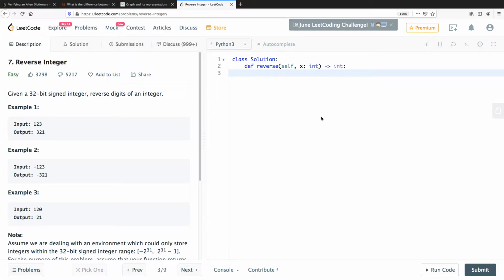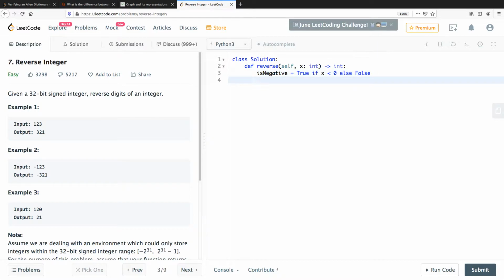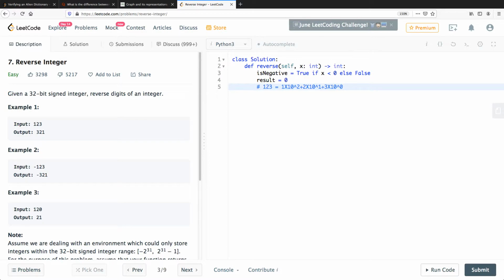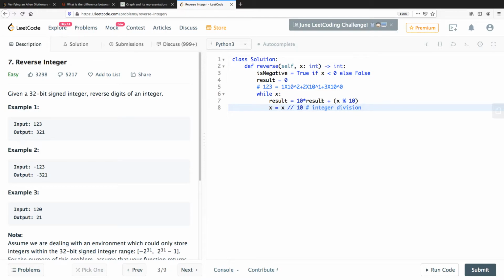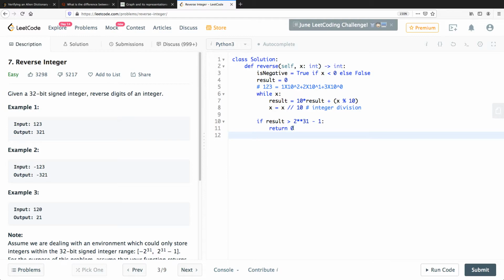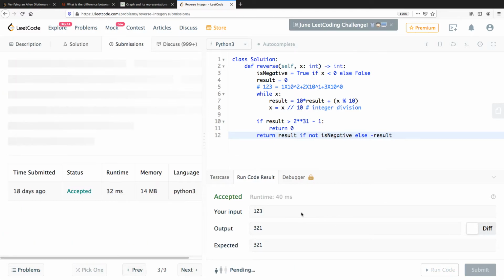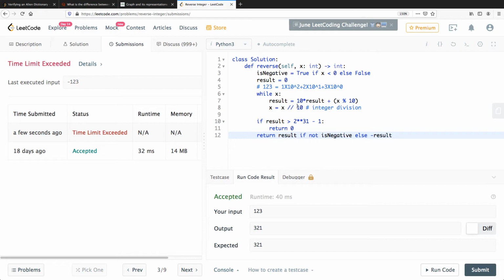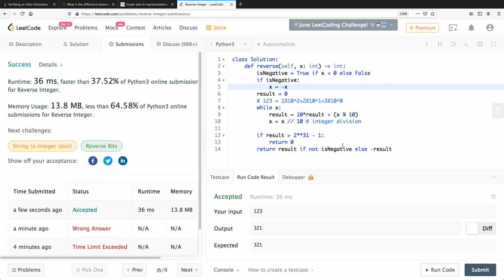Leetcode 7: Reverse an integer (Python3)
Let us try this low hanging fruit problem on Leetcode: reverse an integer.